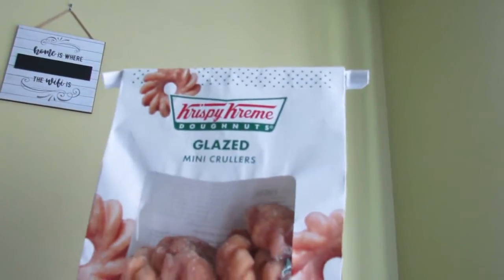Krispy Kreme Mini Crullers Review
In This Video: I Review Krispy Kreme's Mini Crullers.